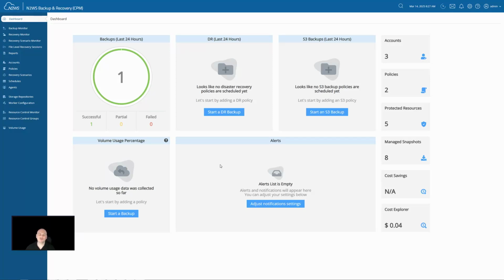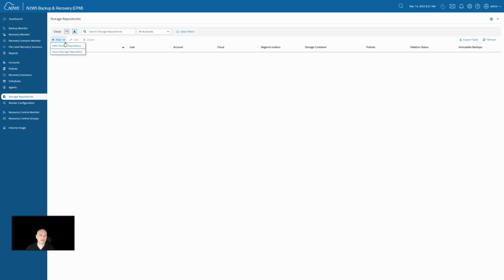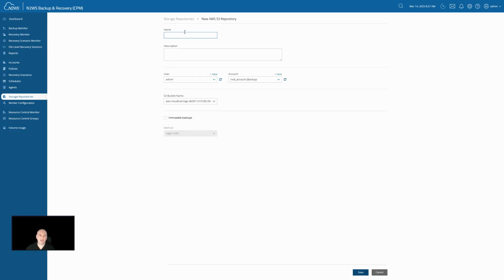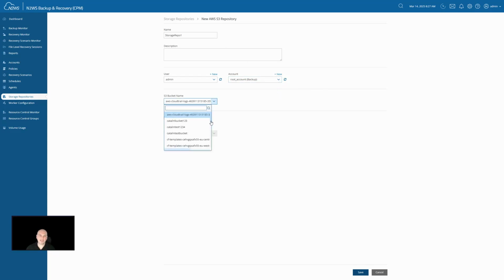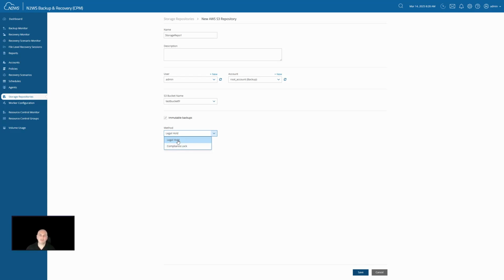[Tutorial] Setting up Amazon S3 Archiving Configuration in N2W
Learn how to create and configure an Amazon S3 storage repository for archiving in N2W.

Walk through every step needed to set up AWS storage, including:
✅ Step-by-step AWS storage repository setup in N2W
✅ Understanding bucket requirements: Object Lock, versioning, and encryption
✅ Difference between Legal Hold and Compliance Lock for backup protection

New to N2W?